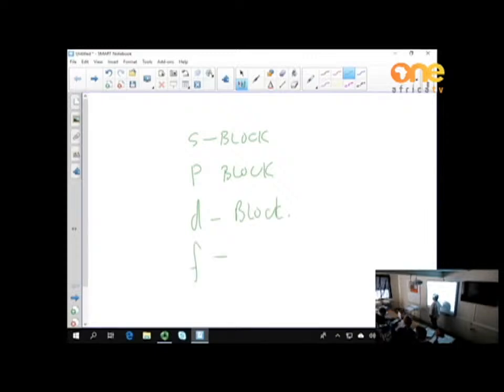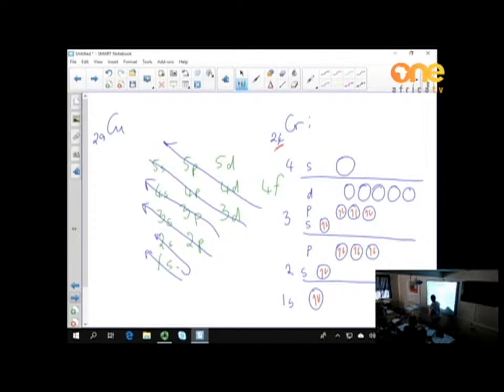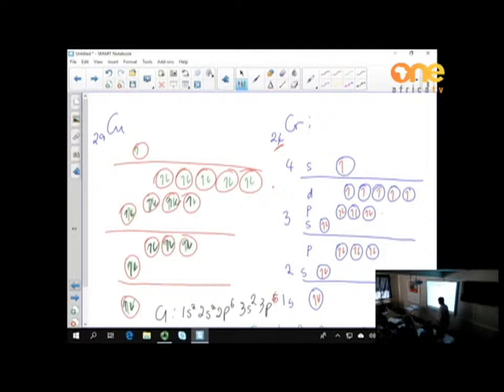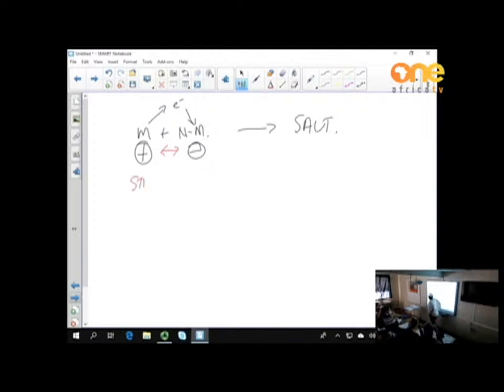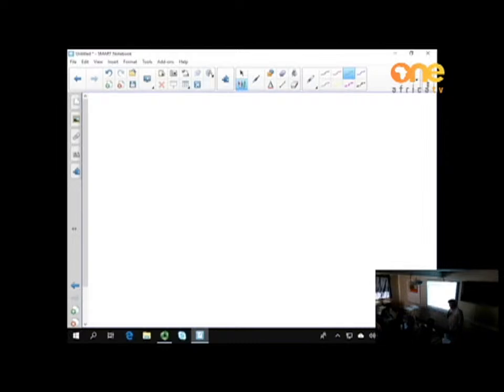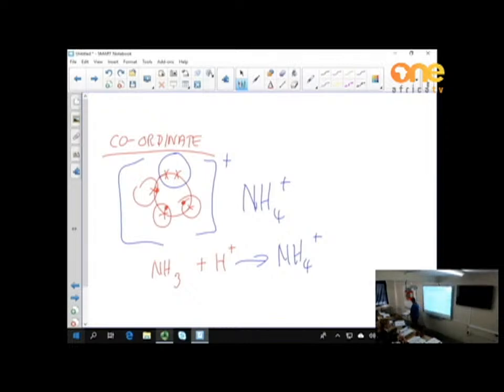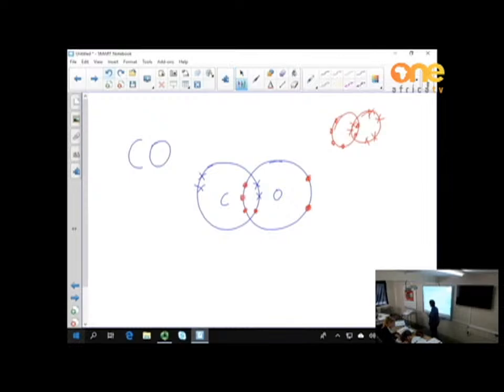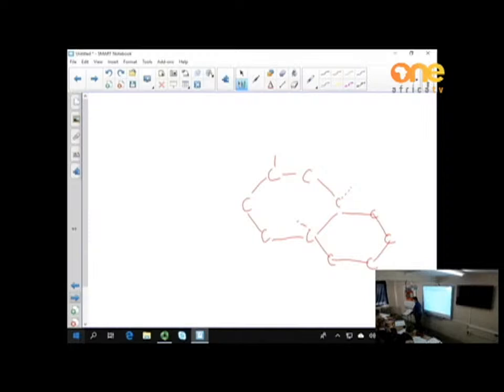LearnOnOne | Grade 10 & 11 | Science (General Chemistry 6 -10)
LearnOnOne | Grade 10 & 11 | Science (General Chemistry 6 -10) | Content by Eduvision